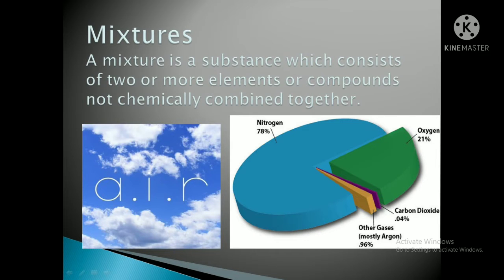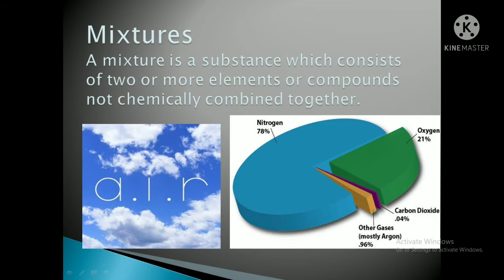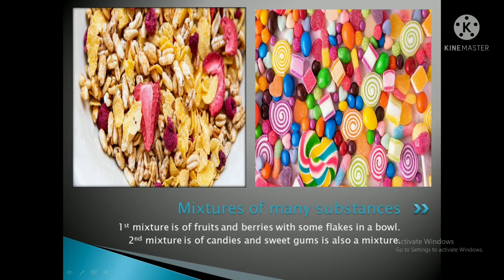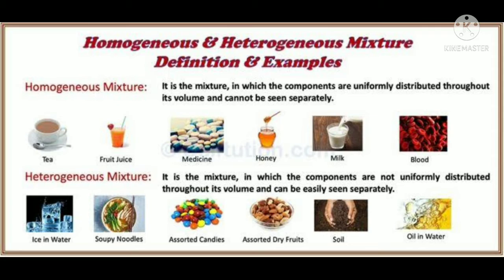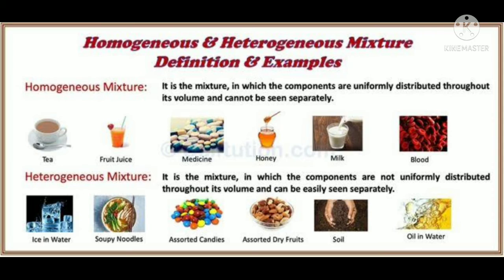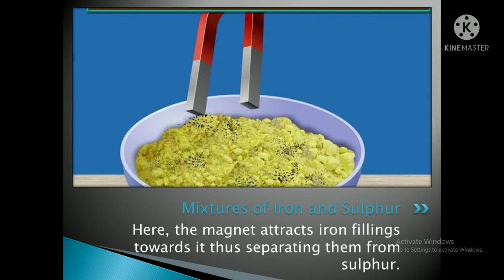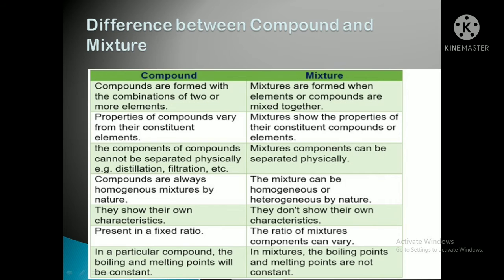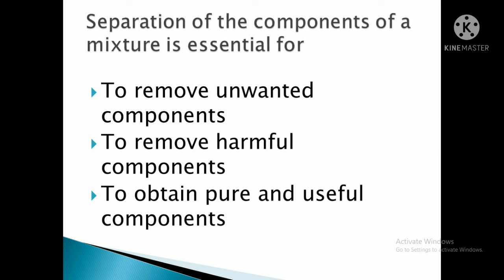Elements Compounds and Mixtures | Part 3 | Chemistry | Class 6 | Science Adda with Papori